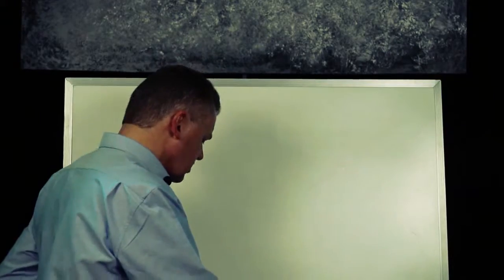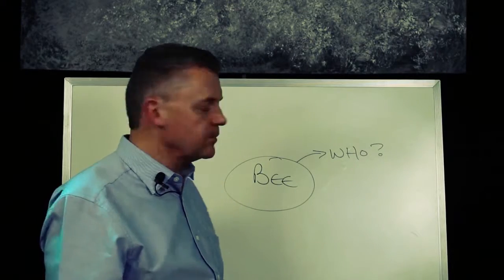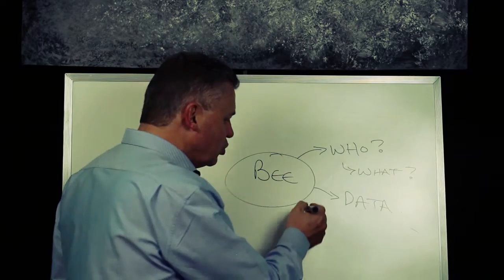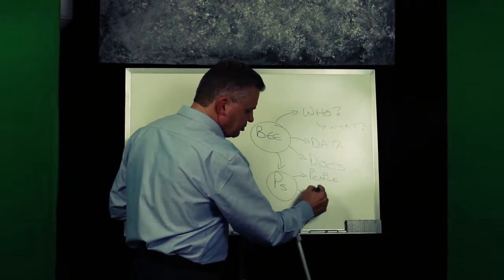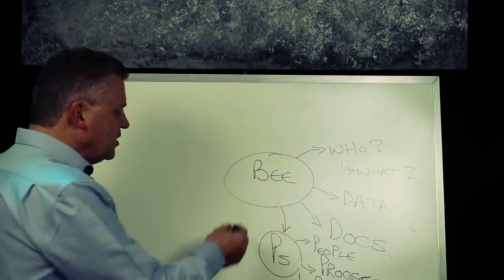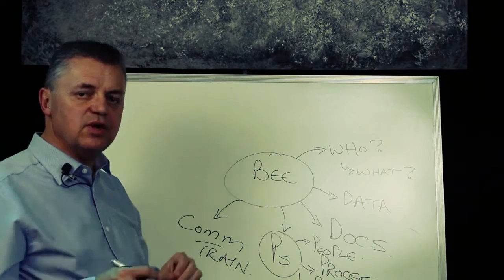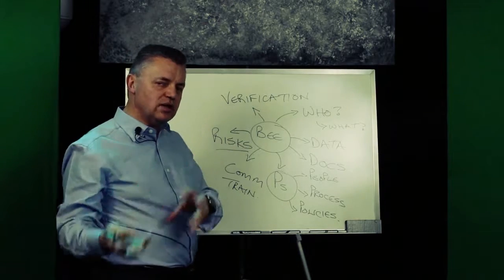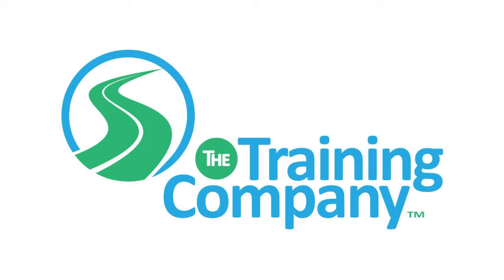BEE for Short - Understanding BEE Implementation | Episode 5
TK explains the importance of creating a sensible BEE strategy that factors in the strengths, weaknesses, opportunities and threats unique to any given business. BUSINESS IS A JOURNEY. WE ARE THE GUIDES.

BUSINESS IS A JOURNEY. WE ARE THE GUIDES.

The Training Company has the expertise and know-how to equip your business for the crazy, complicated voyage ahead. Every company wants to succeed in the marketplace. No matter how big or small your company may be, the road to success in business will test you to your limits. This is why it helps to have a guide – someone who knows what the path ahead looks like, and what it will take to make it through the journey ahead. Whether it’s a question of strategy, compliance or even business transformation, we are your guide to a better business. This is what we do, and we love doing it.